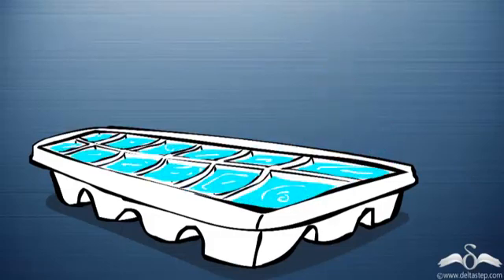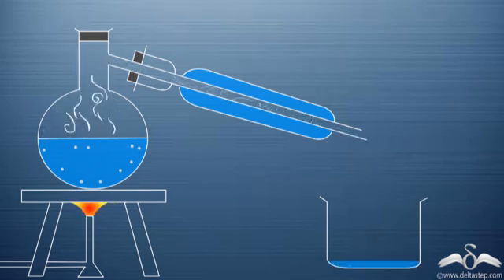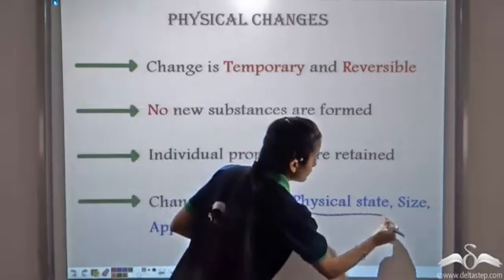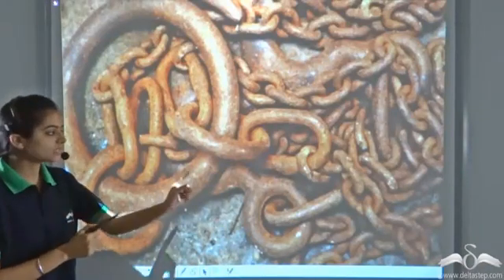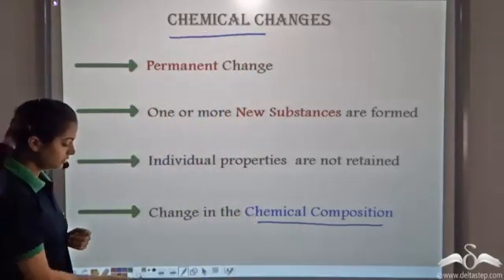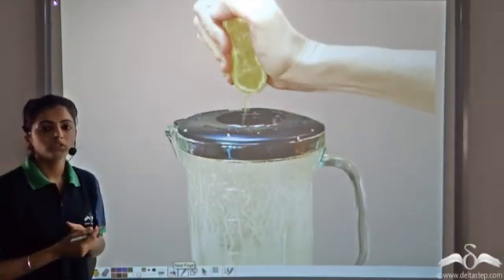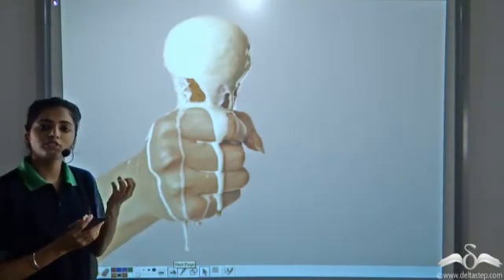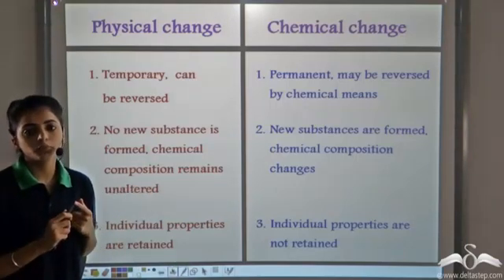Introduction to Physical & Chemical Changes